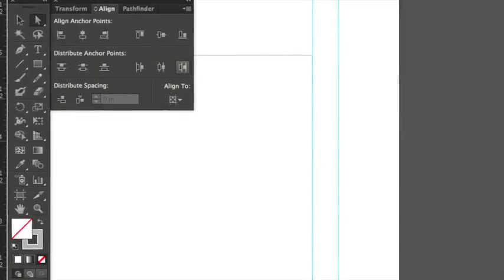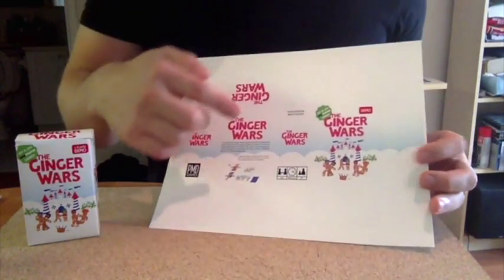DIY Card Game Box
We're going to show you how to make your own card game box.